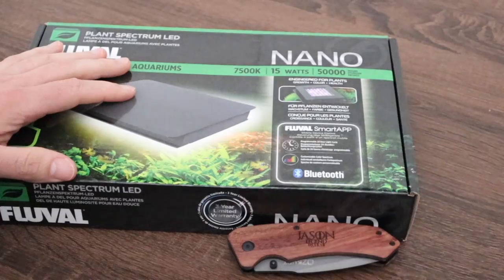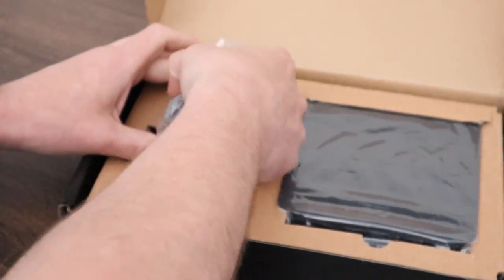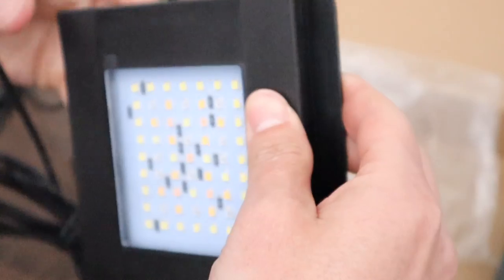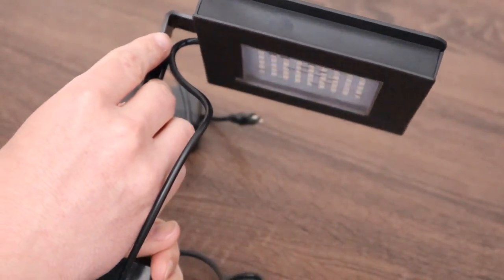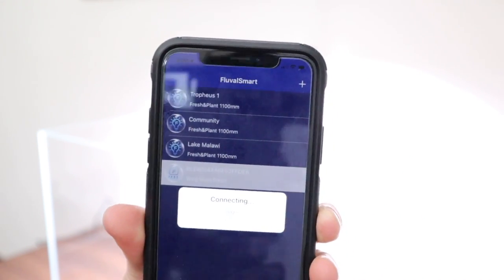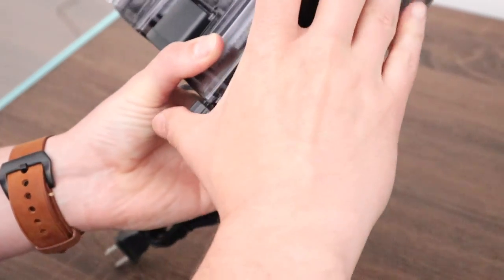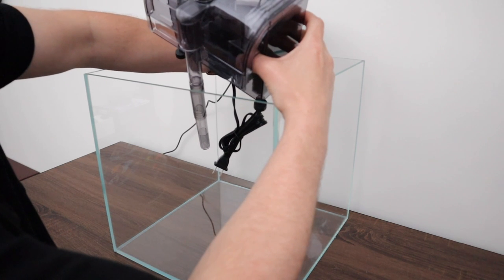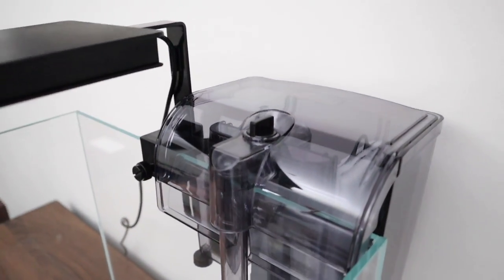NEW FRESHWATER NANO AQUARIUM SET UP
NEW FRESHWATER NANO AQUARIUM SET UP - STEP 1 We add the lights and filter and go over a few beginning things.

⚠️ACA - CICHLID.ORG = BECOME A MEMBER FOR $35 ⚠️

About Jay Wilson:
Hi My name is Jay Wilson and I am an avid African cichlid keeper and owner of NorthFinUSA. I love Keeping Fish and educating folks on how to keep a crystal clear aquariums along with helping Fish keepers get started in the fish hobby. When I am not messing with Cichlids I am playing with my son and spending time with family. I currently keep Shell Dwellers a community Tang tank, African cichlid Predator Haps,  Peacocks along with Tropheus and Goby. My dream tank would be a massive lake Tanganyika community tank that I am working on currently.